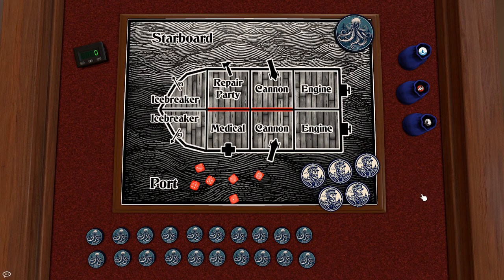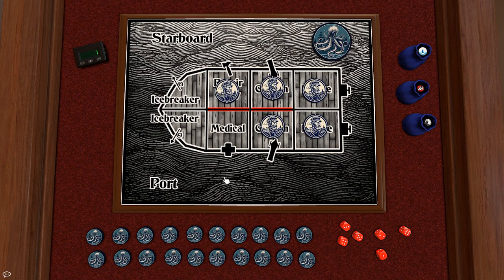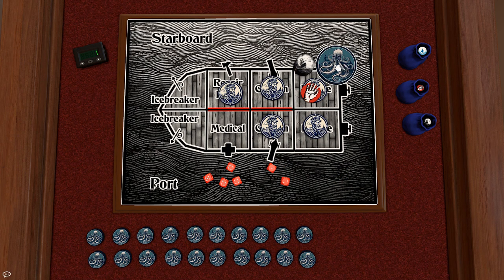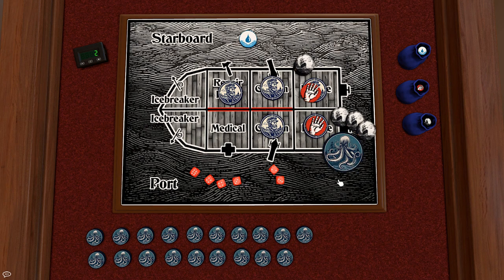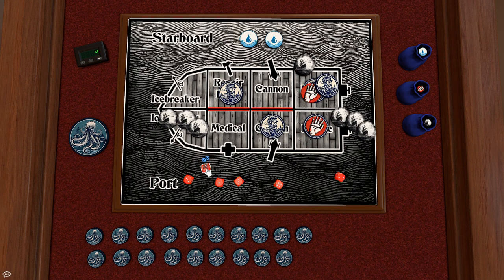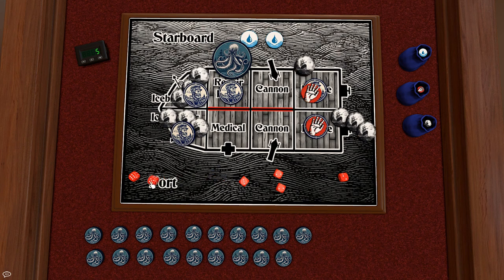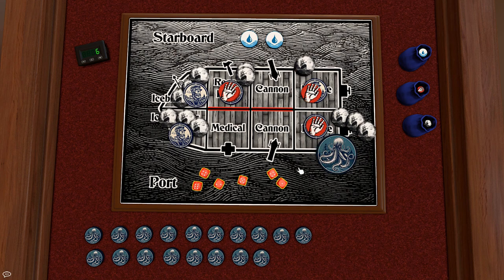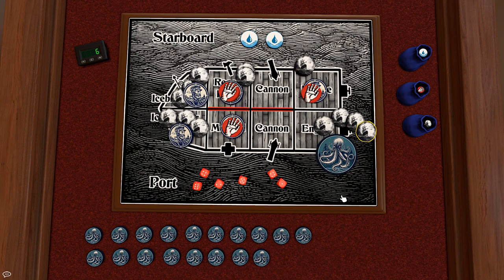Let's Play Strange Occurrences At Sea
Things have been a bit busy of late so my crafting has been rather slow, but when the guys at the Nth Level sent me a review copy of their new microgame promising a full game could be played out in minutes, I decided to sneak in a quick game to give it a spin. The game is print and play, but I exported all the tokens into Tabletop Simulator to save myself the time and printer wrangling.

Strange Occurrences at Sea (or SOS) is an asymmetric board game for two players. One player controls a sea monster who wants to eat all the yummy humins in a ship, while the other player controls the crew of said ship, who would really, REALLY that didn't happen.

If you want to check it out yourself, you can find it on Wargames Vault

Enjoy this content?